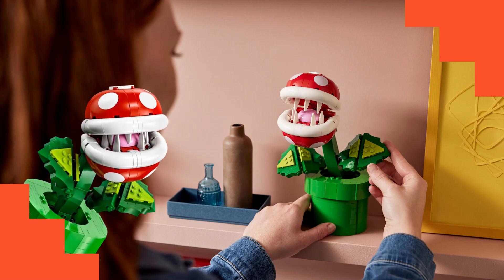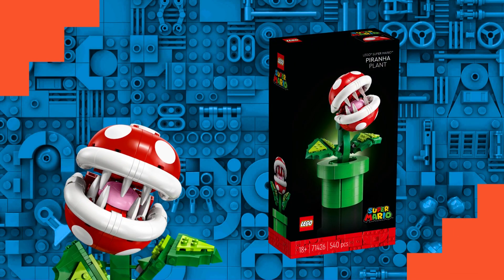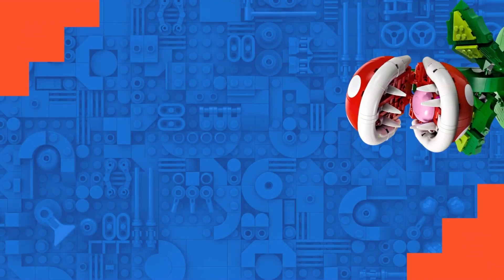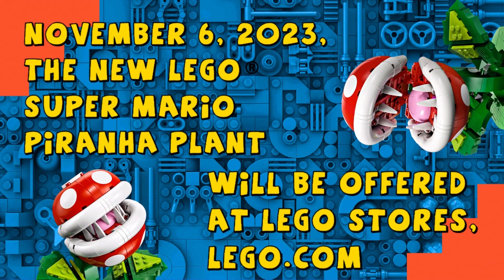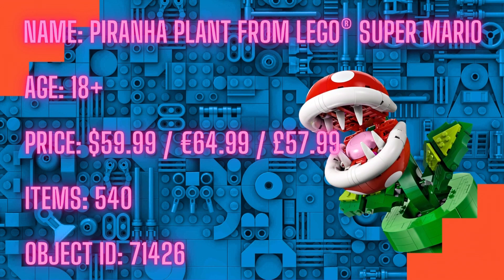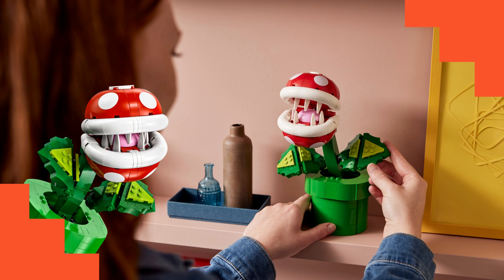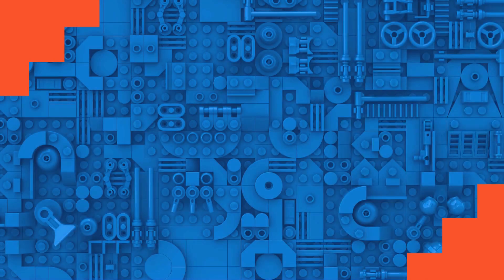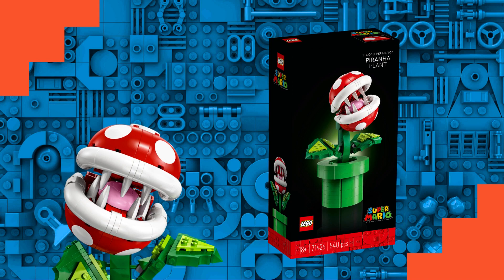It's HERE! But... LEGO Super Mario Piranha Plant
The brand-new LEGO Super Mario set, um, Botanical Collection was unveiled today. This is the brand-new Piranha Plant, which goes on sale for $59.99 USD or $79.99 CAD on November 6th.

The set, which is based on the enduring Super Mario video game phenomenon, has been constructed with love and care for the model's authenticity. Would any of you be interested in purchasing the Super Mario Piranha Plant #71426 for yourself?

September 21st, 2023, Billund Today, the LEGO Group, in collaboration with Nintendo, unveiled the brick-built Piranha Plant as the newest element of the growing LEGO® Super MarioTM theme for Adults. A charming recreation of the recognizable plant from the Super MarioTM video game is included in the new building set.

The LEGO® Super MarioTM Piranha Plant is a complex and poseable set that has over 500 pieces.

Fans of Super Mario and LEGO can change the leaves, stem, mouth, and head to create fascinating new poses. Additionally, the set's building experience enables you to build from the ground up, giving the Piranha Plant the appearance that it is emerging from the pipe.

"When designing the Piranha Plant, it felt important to capture its distinctive features and make sure that the set could be positioned in a way that reflects its iconic poses," said Carl Merriam, Senior Designer for LEGO Super Mario. I'm really pleased with the outcome; from the mouth to the leaves and stem, we were able to capture every terrifying detail of the piranha plant.

The LEGO® Super MarioTM Piranha Plant is a striking centerpiece for the home or office and is a great present idea for Nintendo lovers or a treat for yourself. The Mighty Bowser and other Super Mario-themed building kits are part of the Adult line and are meant to bring back memories for LEGO enthusiasts who grew up with Mario as an integral part of their childhood.

From November 6, 2023, the new LEGO® Super Mario Piranha Plant will be offered at LEGO stores, lego.com, and a few top retailers across the world. for additional details.

Product Specifics:

Name: Piranha Plant from LEGO® Super Mario

Age: 18+

Items: 540

Object ID: 71426

Size: 23 cm high, 11 cm broad, and 17 cm deep.

//About me: I'm here on YouTube playing video games, building LEGO, and in general trying to bring some positive vibes to your day.